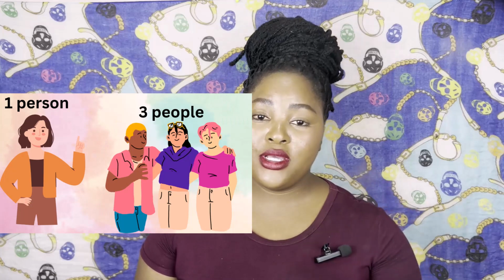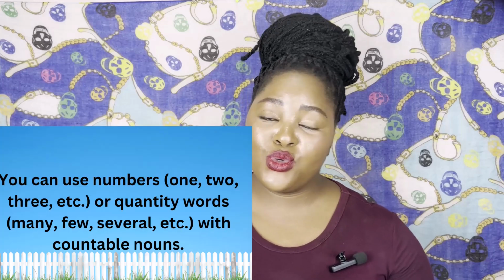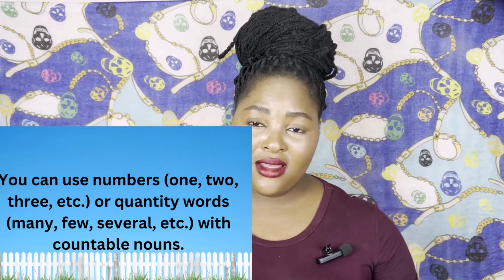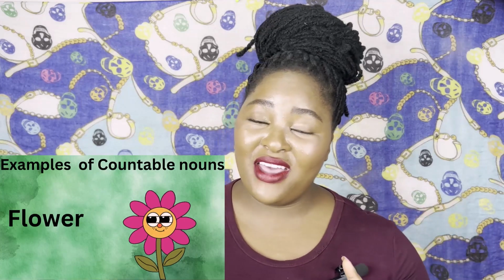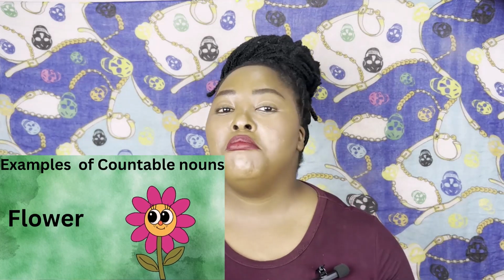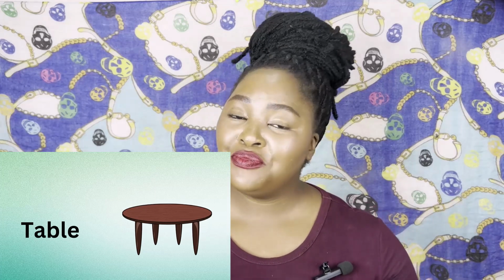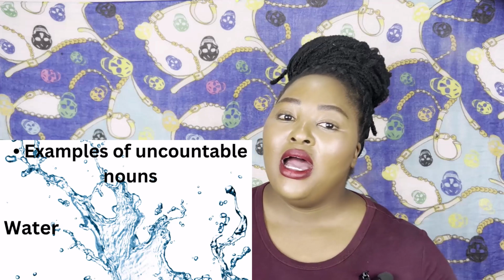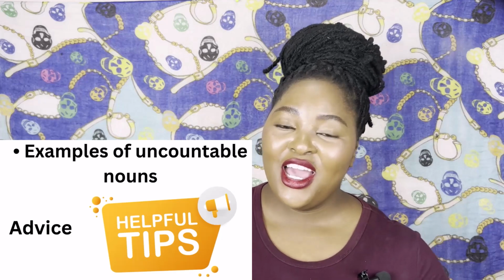Countable and Uncountable | What are they? | When to use them | English practice.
Are you having trouble using countable and uncountable nouns in your everyday  conversations ? Then look no further .

This video will help you understand the different countable and uncountable nouns and how to use them in everyday speaking.